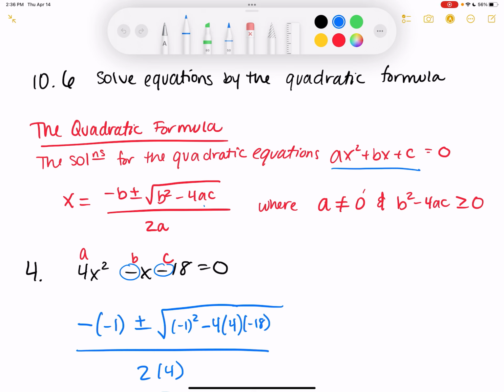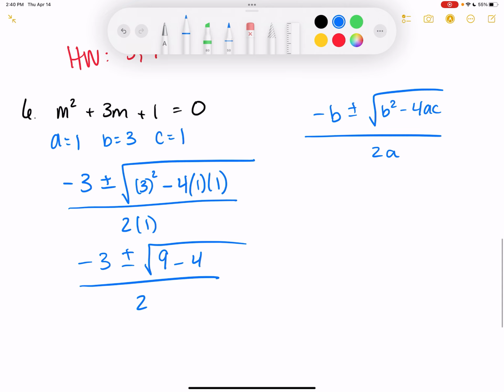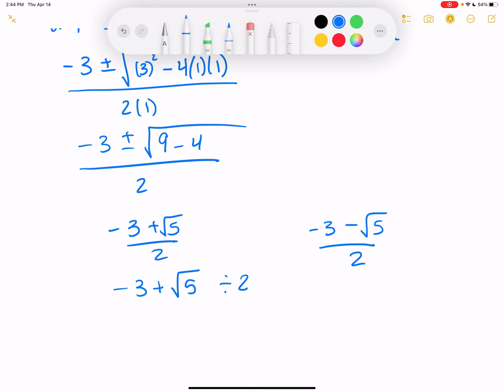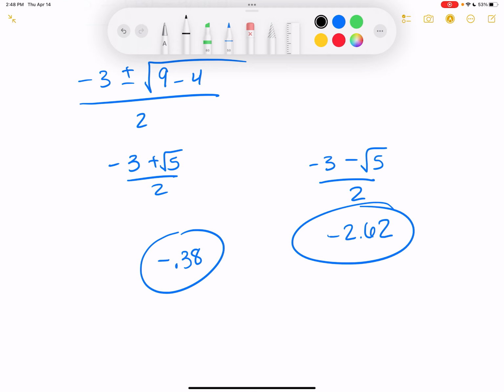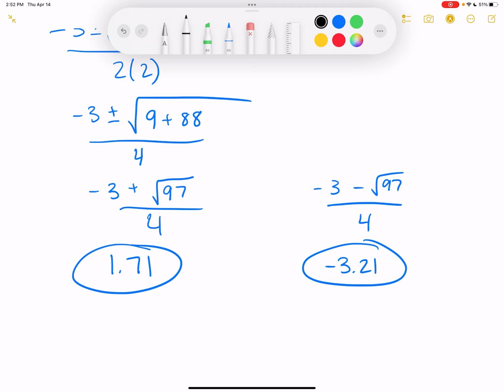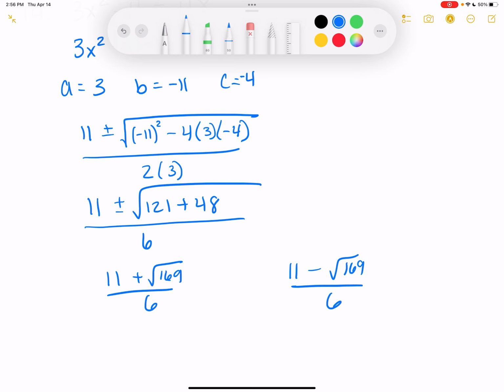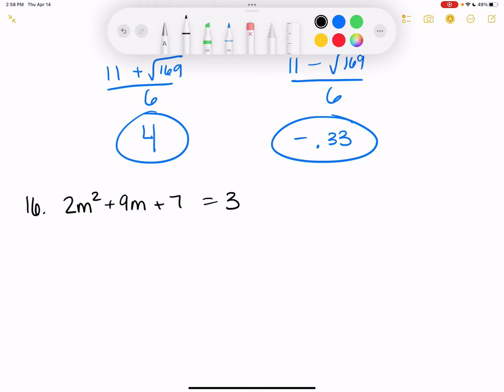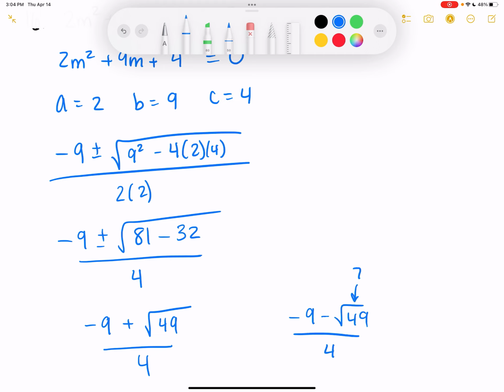Algebra 1 Solve Equations by the Quadratic Formula part 2